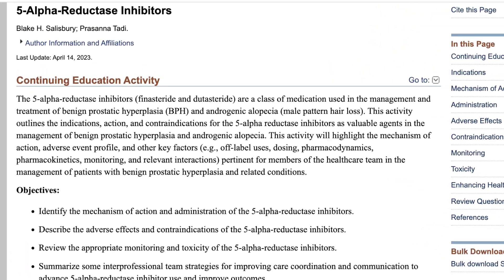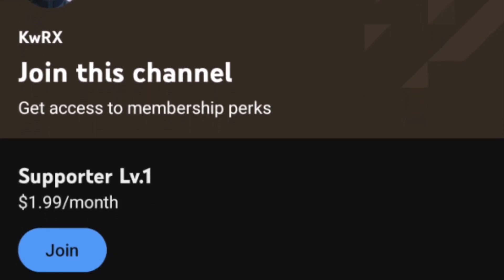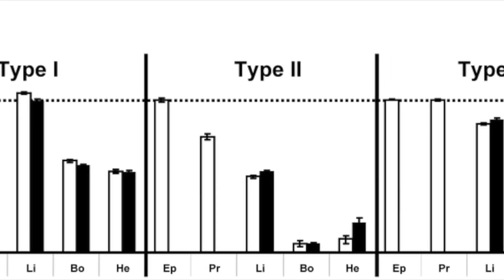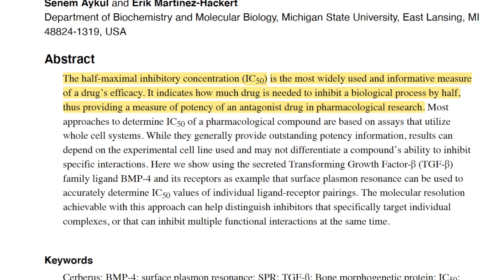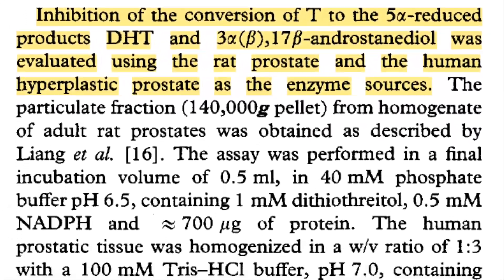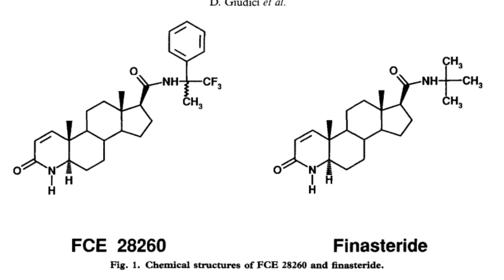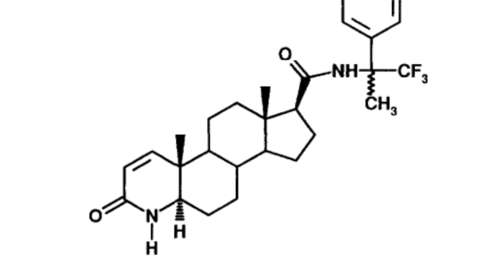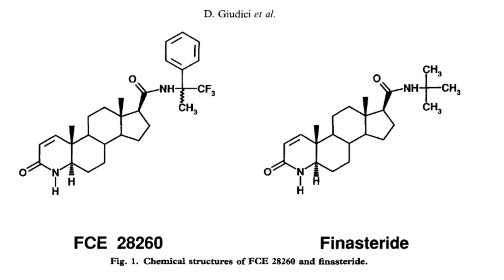Better Than Finasteride and Dutasteride? FCE 28260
Research Resources:

Aykul, S., & Martı́nez-Hackert, E. (2016). Determination of half-maximal inhibitory concentration using biosensor-based protein interaction analysis. Analytical Biochemistry, 508, 97–103.

Bos, J. D., & Meinardi, M. M. H. M. (2000). The 500 Dalton rule for the skin penetration of chemical compounds and drugs. Experimental Dermatology, 9(3), 165–169.

Giudici, D., Briatico, G., Cominato, C., Zaccheo, T., Iehlé, C., Nesi, M., Panzeri, A., & Di Salle, E. (1996). FCE 28260, a new 5α-reductase inhibitor: In vitro and in vivo effects. Journal of Steroid Biochemistry and Molecular Biology, 58(3), 299–305.

Nickel JC. Comparison of clinical trials with finasteride and dutasteride. Rev Urol. 2004;6 Suppl 9(Suppl 9):S31-9. PMID: 16985923; PMCID: PMC1472914.

Sinha, M. (2016). 5-Α-REDUCTASE INHIBITORS -A REVIEW. Himtu.